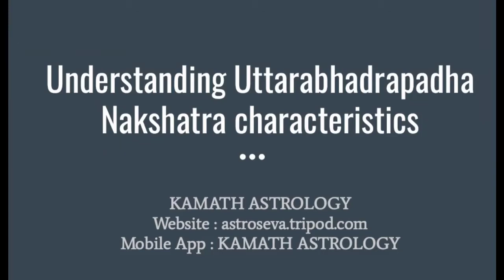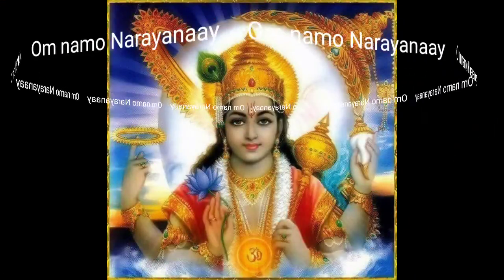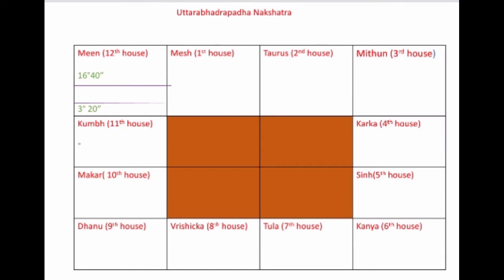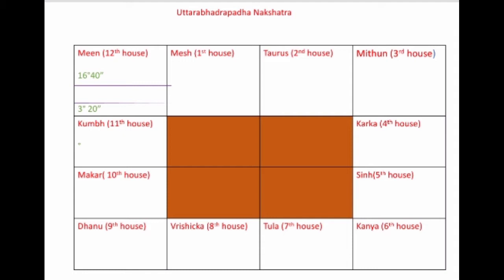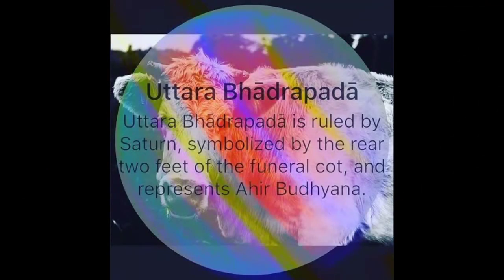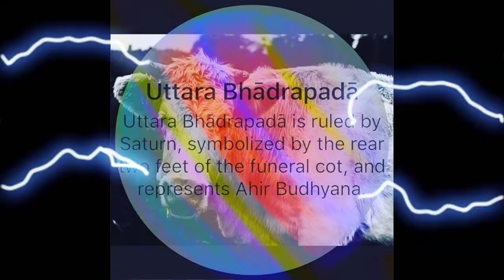Understanding characteristics of Uttarabhadrapadha Nakshatra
This video explains details about Uttarabhadrapadha Nakshatra and characteristics of people born in Uttarabhadrapadha Nakshatra